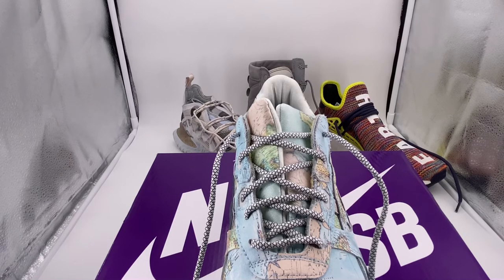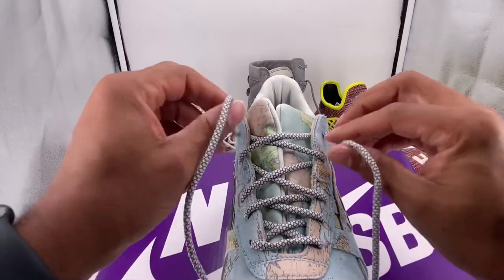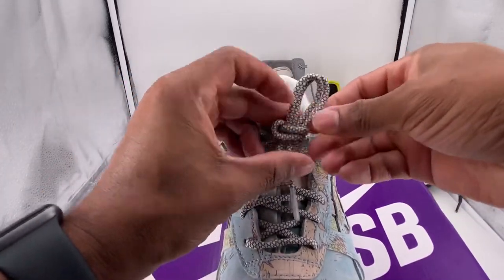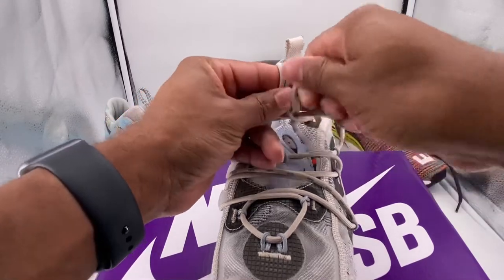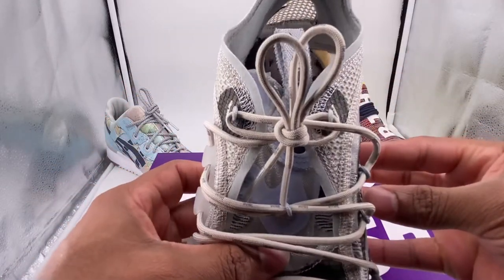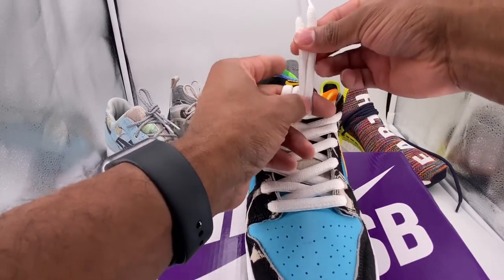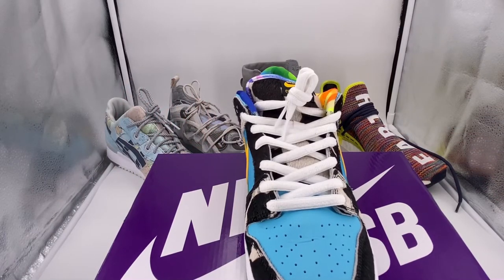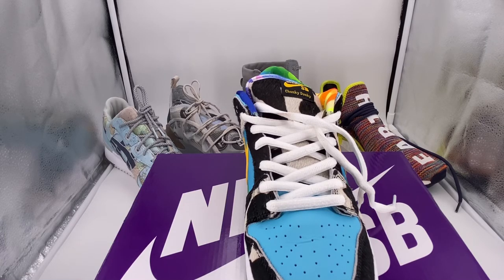HOW TO FACTORY TIE SHOELACE KNOTS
Not all shoelaces are created equal and that’s why sometimes a different way to tie your laces is necessary. In this video I will show you how to factory tie shoelace knot.